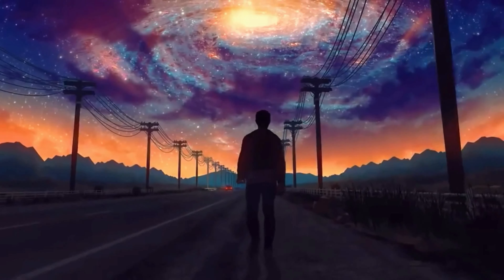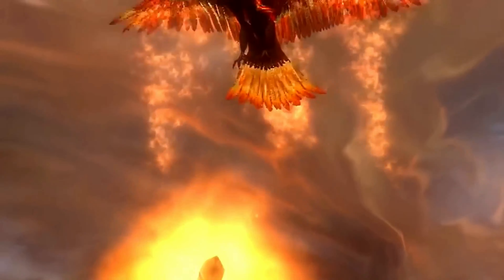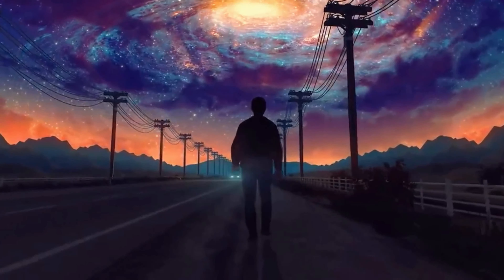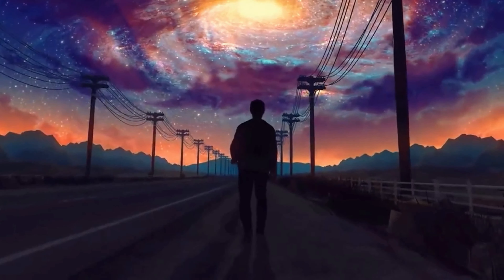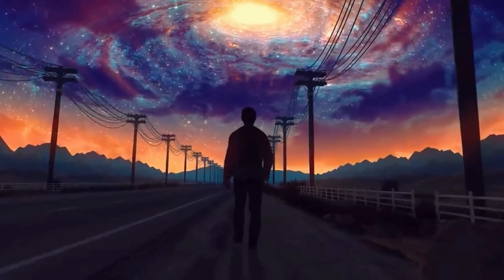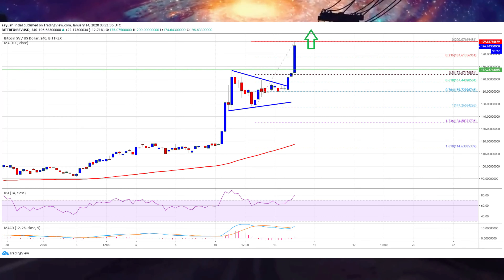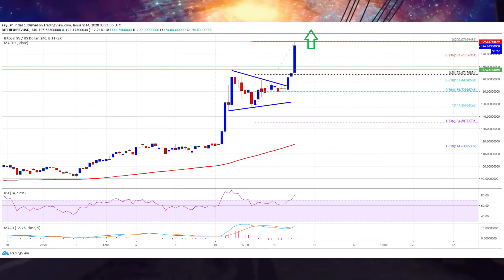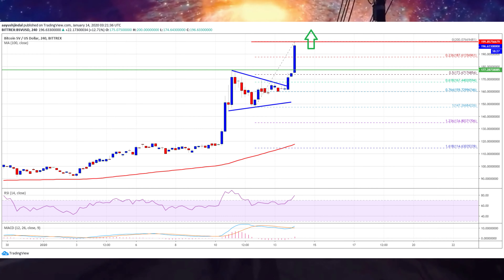🚀💰 BitcoinSV ( BSV ) Rallies 20%: Here Is Why It Could Surge Further 🚀💰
Bob Moriarty

Bitcoin  -   33Ym6LNV779ZyJxpUJa8g5nPTC8v2MaPLA
Litecoin -  MJ4FEqrMGrQu5GfSCrdWdSrLdJQUV2zGaG
Zcash   -   t1RgMi6zWLUDUpXLtoWnF1QF9h9xbAadukt